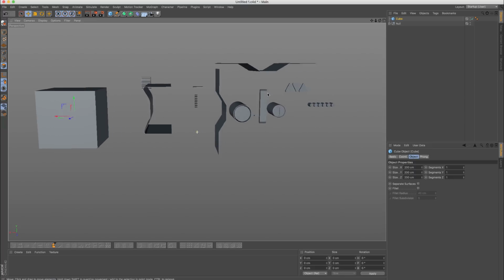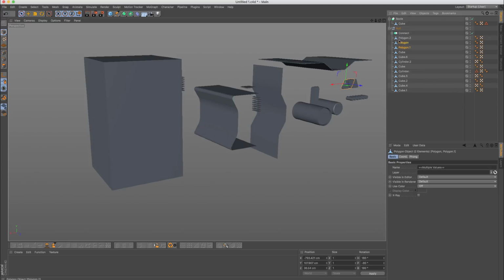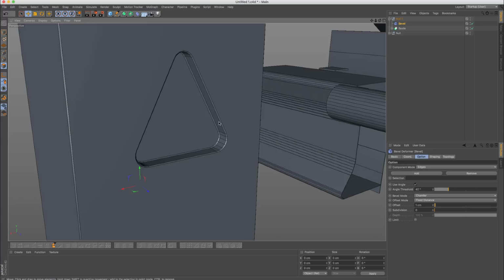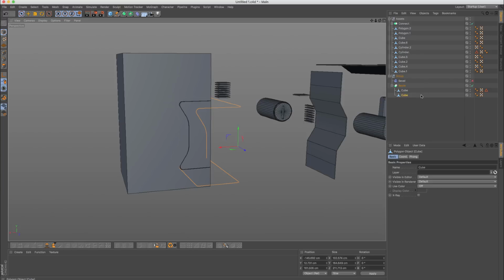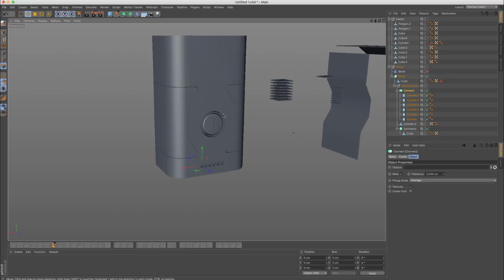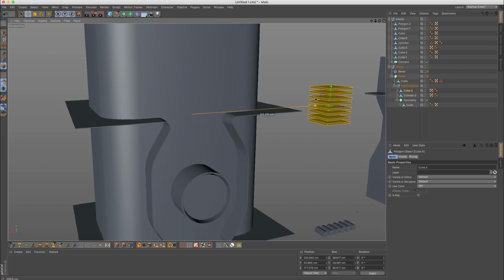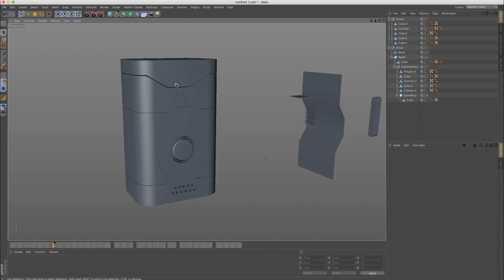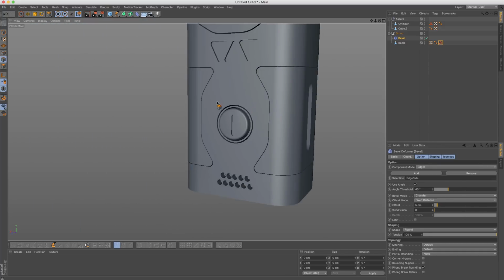Bevels and booleans in Cinema 4D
Hello everyone, this time we'll take a look into non sub-d modeling and use of booleans. This is only one approach out of many.